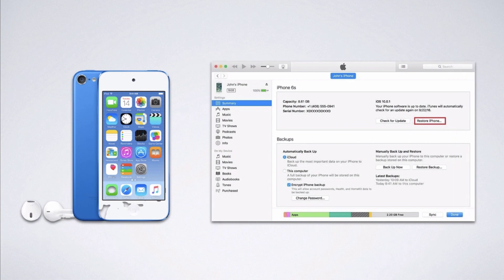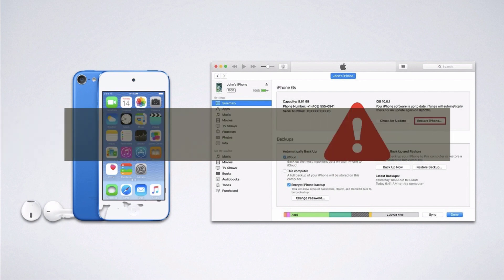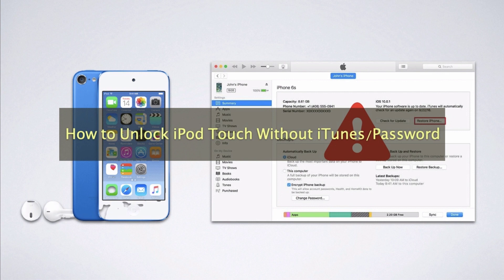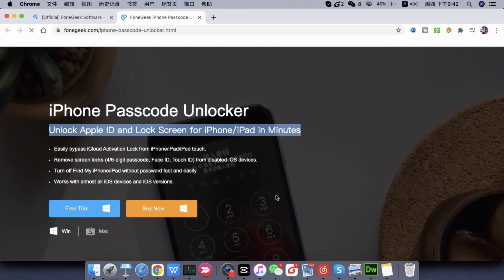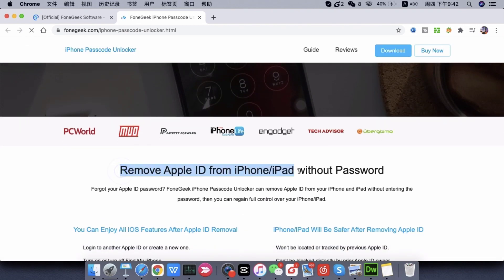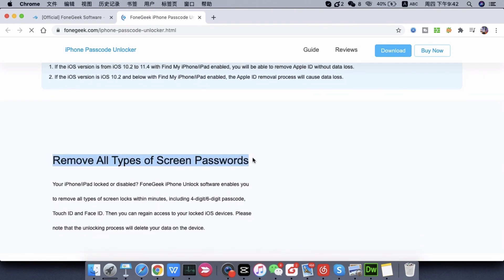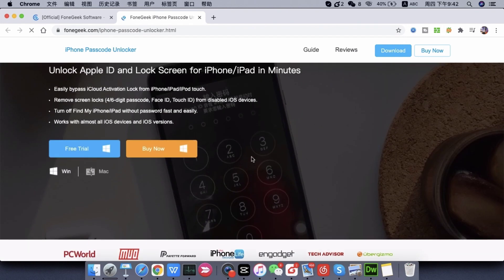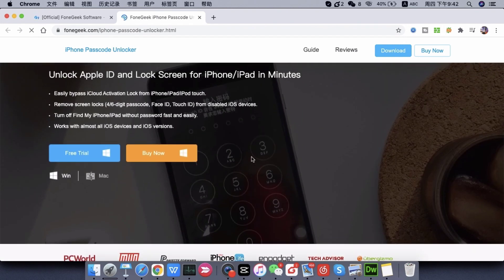How to Unlock iPod Touch Without iTunes or Password (NO DATA LOSS)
Watch this video and learn how to unlock iPod touch without iTunes or password.